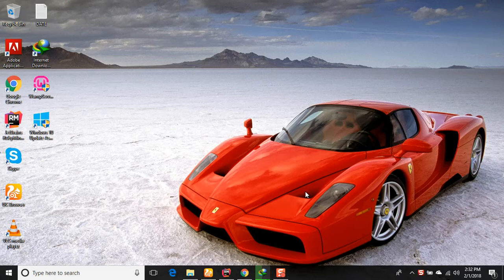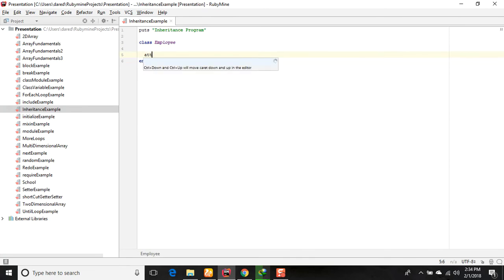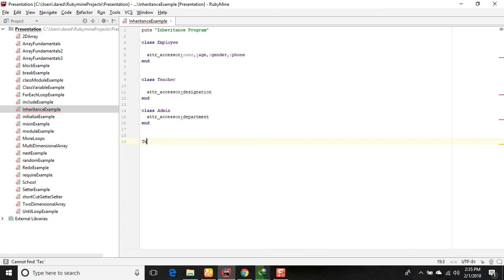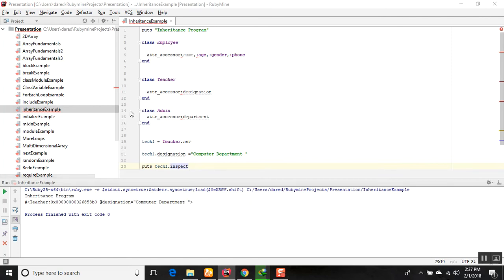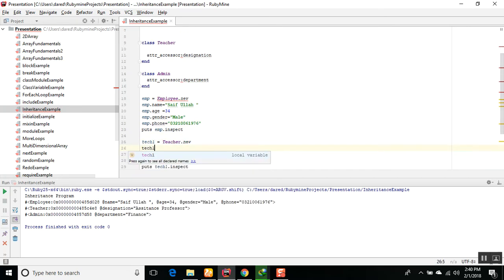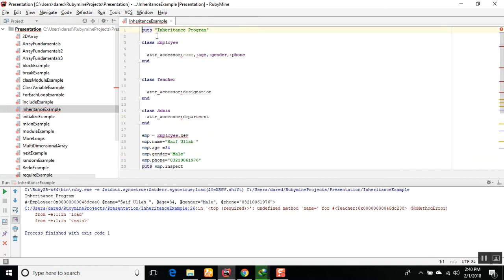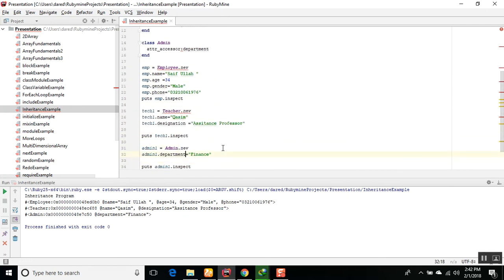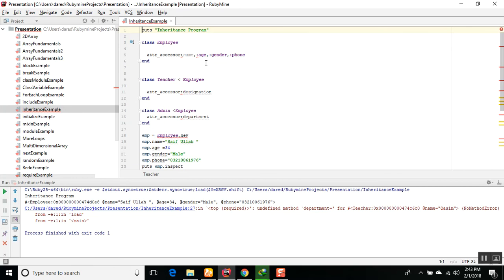Inheritance in Ruby: Unlocking Object-Oriented Power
Explore the dynamic world of inheritance in Ruby with our in-depth tutorial. Gain a comprehensive understanding of how inheritance empowers object-oriented programming in Ruby. Follow along as we unravel the concepts of superclass, subclass, and method overriding. Learn the art of building hierarchical relationships between classes and leveraging the power of inheritance for code reusability. Whether you're a Ruby enthusiast or a programming novice, this tutorial provides practical insights and examples to master the intricacies of inheritance in Ruby. Watch, learn, and unlock the full potential of object-oriented programming with Ruby's inheritance.